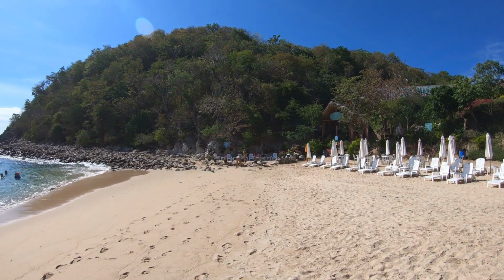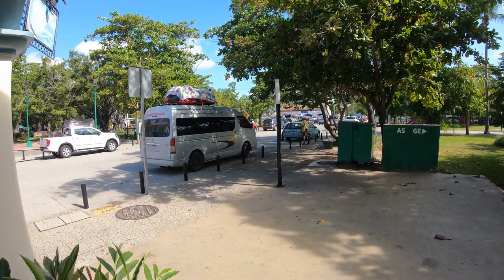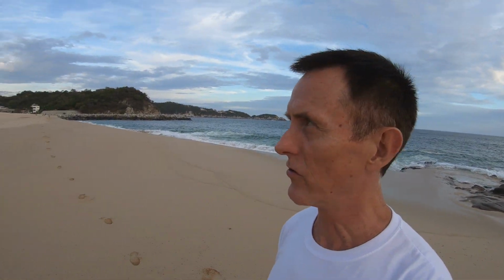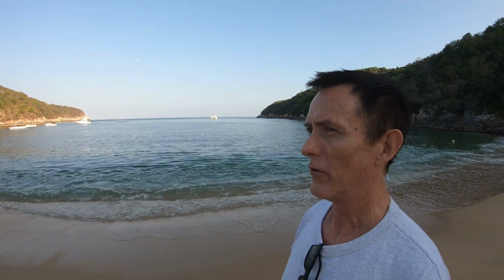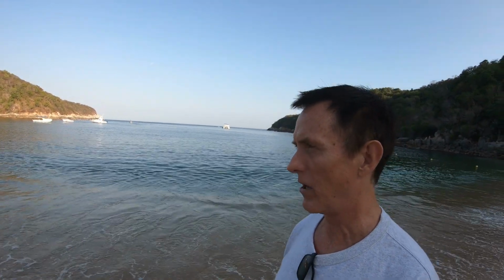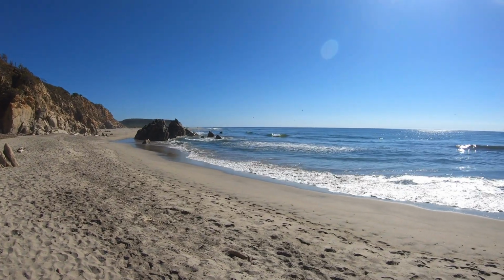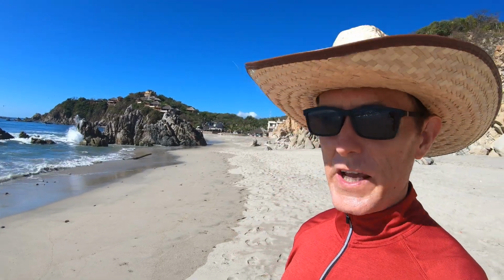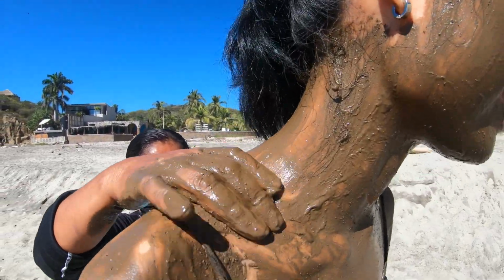Our Favorite Huatulco Mexico Beaches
☆★☆ 𝐌𝐎𝐑𝐄 𝐈𝐍𝐅𝐎𝐑𝐌𝐀𝐓𝐈𝐎𝐍 𝐏𝐑𝐎𝐌𝐈𝐒𝐄𝐃 𝐈𝐍 𝐓𝐇𝐄 𝐀𝐁𝐎𝐕𝐄 𝐕𝐈𝐃𝐄𝐎 ☆★☆

𝐋𝐈𝐀𝐁𝐈𝐋𝐈𝐓𝐘 𝐃𝐈𝐒𝐂𝐋𝐀𝐈𝐌𝐄𝐑:  While we have done our best to share our travel data with you, we are not responsible for any errors or omissions, or for the results obtained using this information. All information is provided “AS-IS,” with no guarantee of completeness, accuracy, timeliness, or for the results obtained using this information, and without warranty of any kind, express or implied, including, but not limited to warranties of performance, merchantability, and fitness for a particular purpose. In no event will we be liable to you or anyone else for any decision made or action taken in reliance on the information for any consequential, special or similar damages. Any reliance on the information in our videos or the comments below is strictly at your own risk. Instead, you should consult with legal, medical, financial, tax, and/or other such appropriate professionals familiar with your unique and detailed factual situation before taking any actions.

☆★☆ 𝐅𝐎𝐋𝐋𝐎𝐖 𝐌𝐄 ☆★☆

👇🏻 𝐅𝐎𝐋𝐋𝐎𝐖 𝐐𝐈𝐀𝐍𝐆 👇🏻
💁🏻‍♀️ 𝐇𝐎𝐁𝐎 𝐕𝐄𝐍𝐓𝐔𝐑𝐄𝐒 -  𝐐𝐈𝐀𝐍𝐆 𝐇𝐔𝐈

𝑫𝒂𝒏